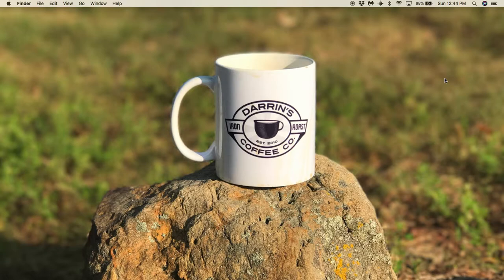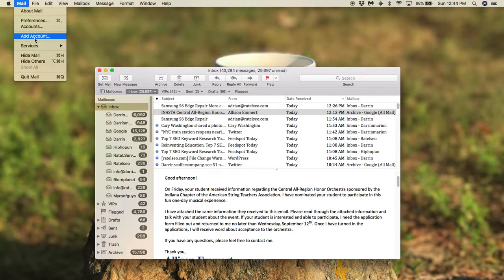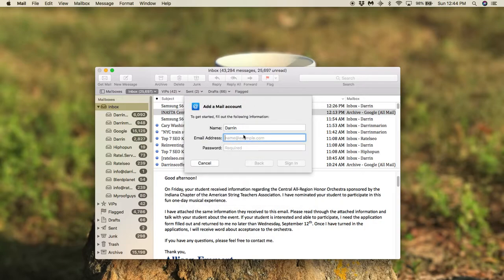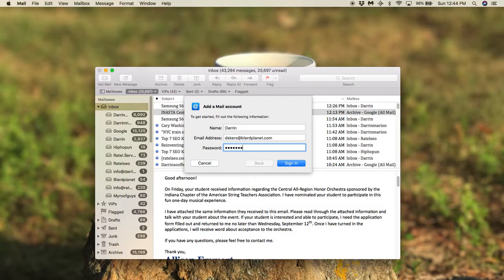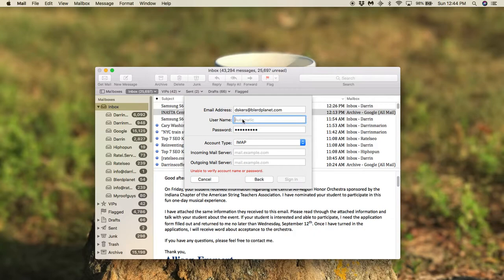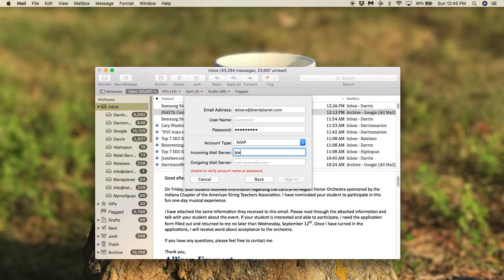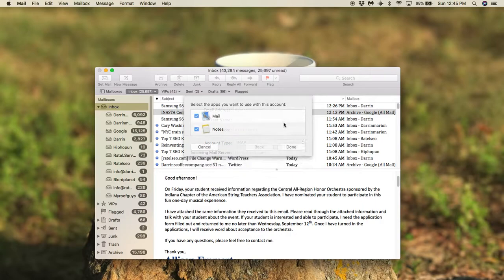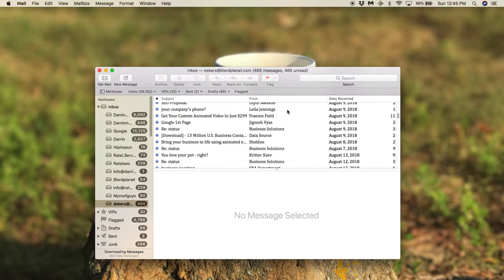How to Set Up Email on Apple Mail | Ratel SEO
If you've ever wondered about how to set up an email via CPanel. This is a great guide.